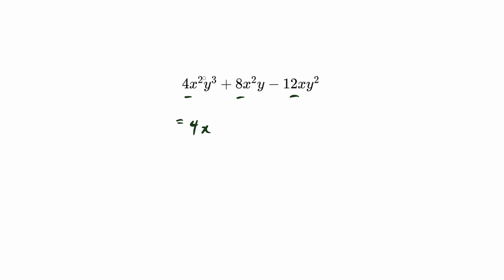How to Factor - Pull out GCF involving multiple variables with different exponents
If you can factor 15a^3b^5 - 20a^2b^3 + 10a^4b^7 post the answer in the comments below!